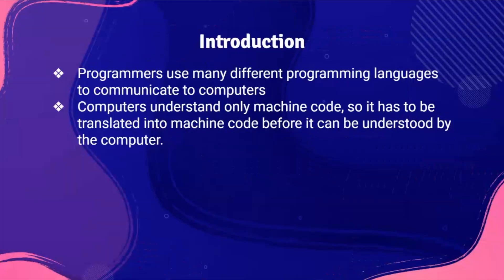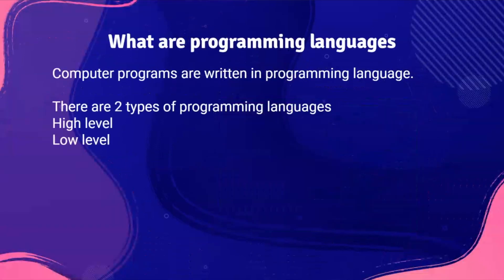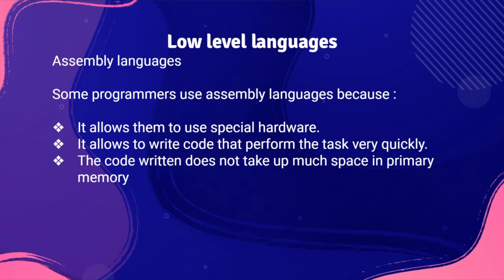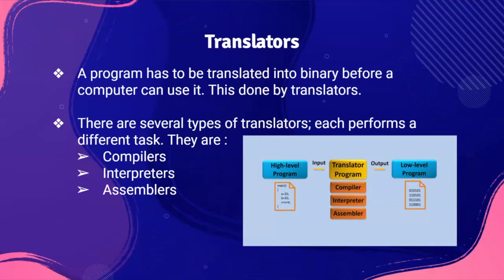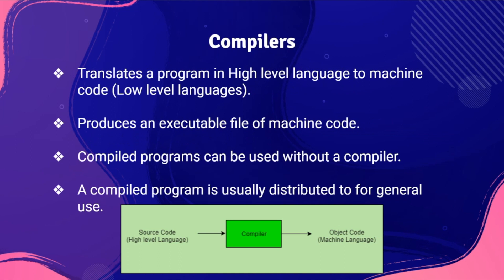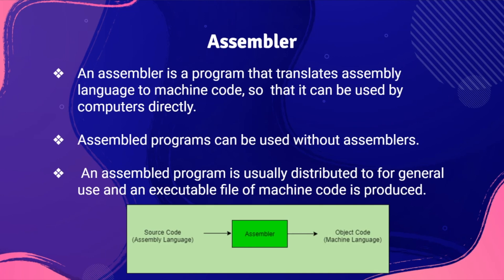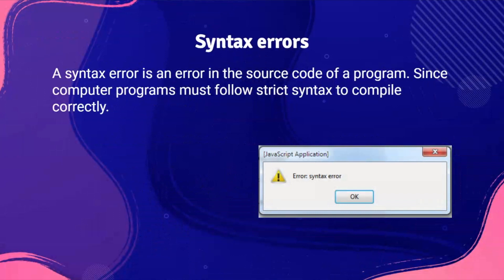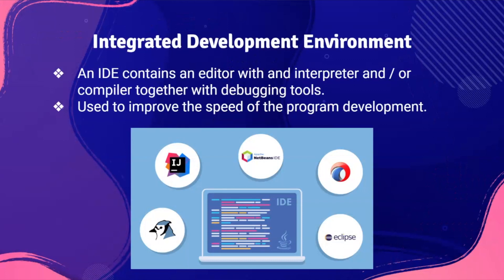High and Low level Language|IGCSE chapter 7|Computerscience|0478|theory|clear explanation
Hey guys ,
This video is all about the SEVENTH chapter in IGCSE computer science - high and low level language
Sub-topics included  in this video :
Programming language
Translators
What happens when things go wrong
compiler
interpreter
assembler
Syntax error
logic error
IDE - Integrated/Interactive Development
Environment